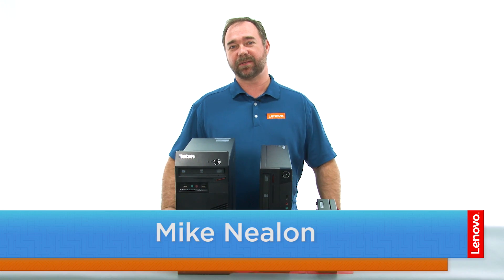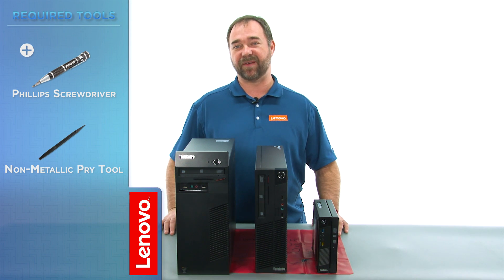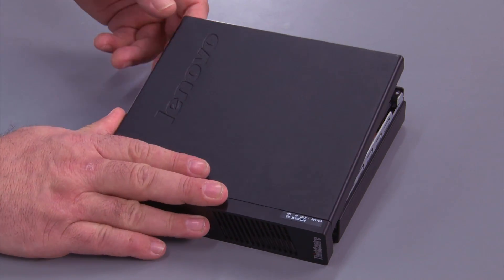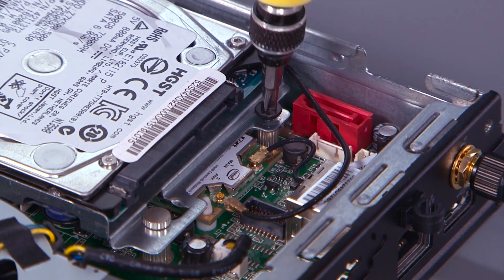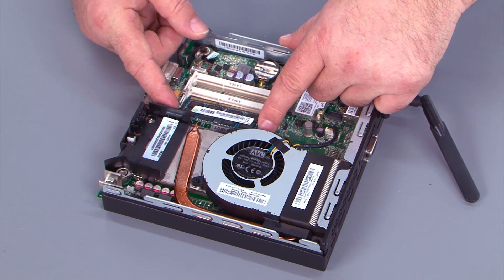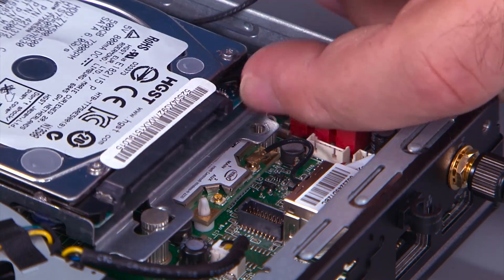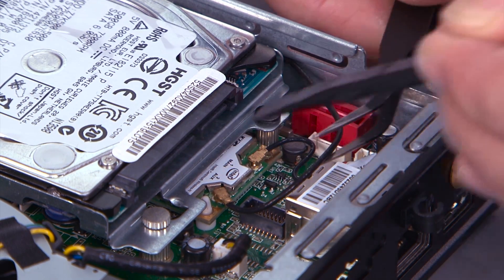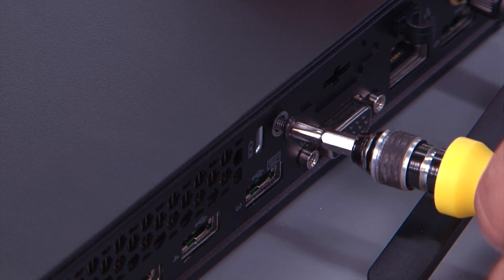ThinkCentre M73 / M72e Tiny Desktop - Memory Module Replacement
This video will illustrate how to replace the Memory Module (RAM) in your ThinkCentre M73 or M72e Tiny Desktop.

Machine Types Applicable:
M73: 10AX, 10AY, 10DK, 10DL, 10DM, and 10DN
M72e: 3261, 3263, 3264, 3267, 3273, 3856, 4004, and 4156